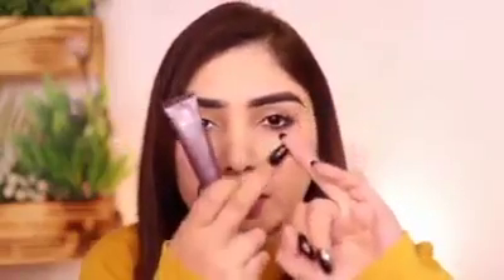ultimate lift eye CREAM reviwes by nisho